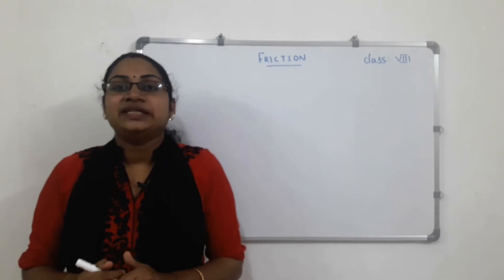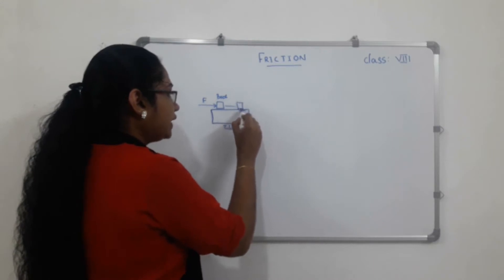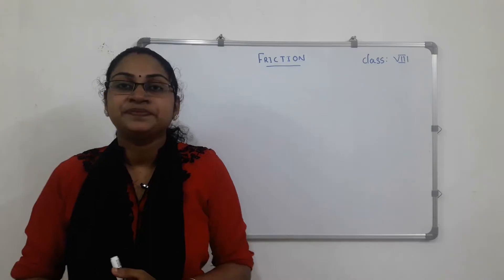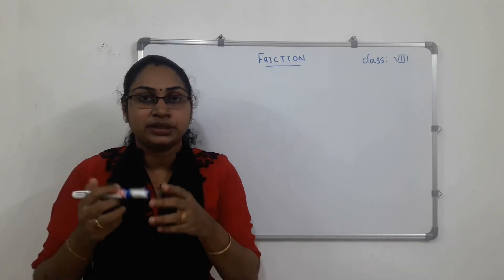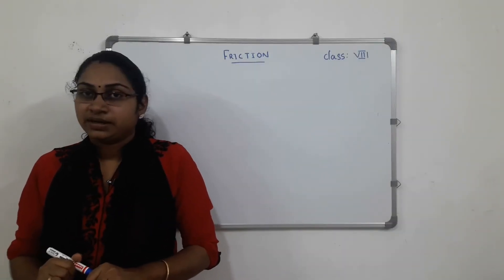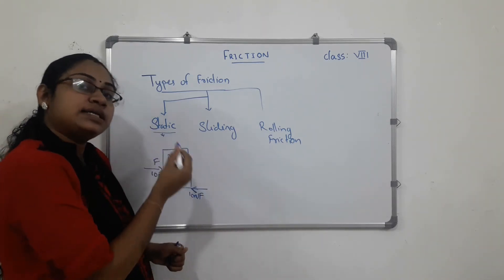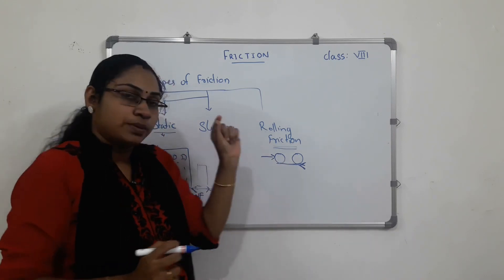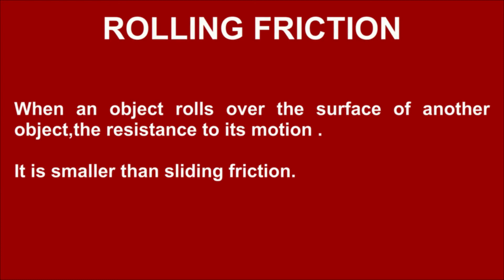Science class8|friction|part1|staticfriction|slidingfriction|rollingfriction|Malayalam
Cbse class 8 science(physics) friction part 1 comprises
Friction
types of friction
In concept oriented way..

ACTIVATE BELL ICON FOR NOTIFICATIONS OF UPCOMING VIDEOS.